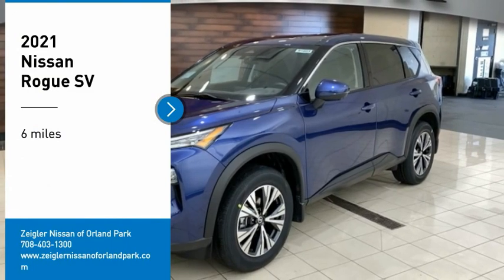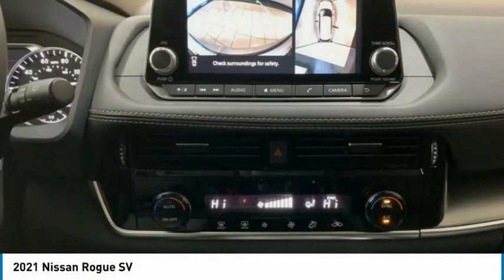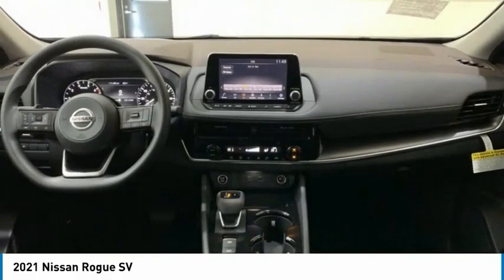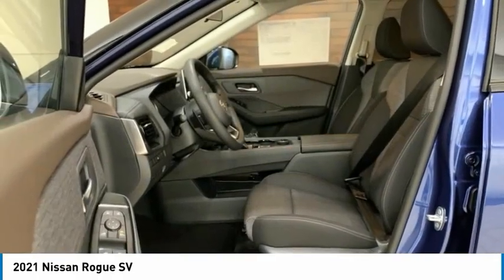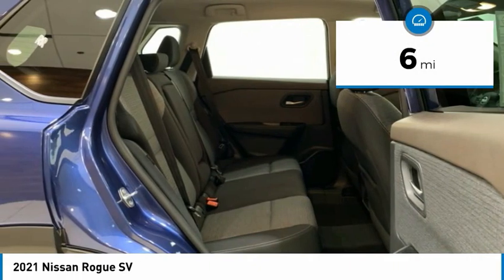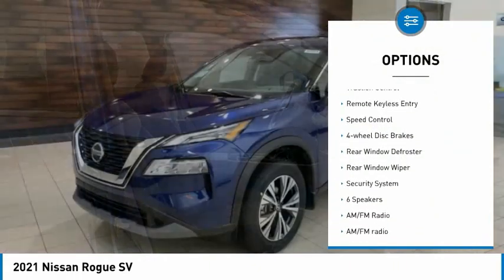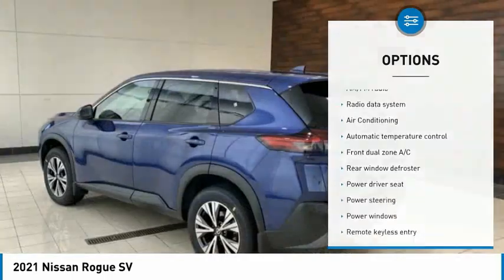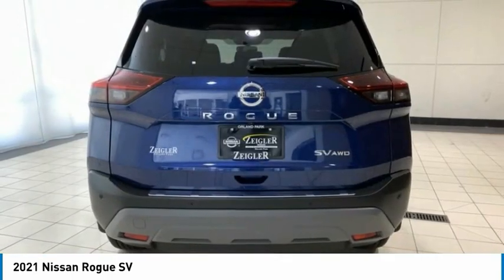2021 Nissan Rogue New 81993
2021 Nissan Rogue SV

COMPLETE 100% OF YOUR PURCHASE ONLINE AND WE WILL DELIVER THE CAR TO YOUR HOME/BUSINESS! Recent Arrival! Caspian Blue Metallic 2021 Nissan Rogue SV AWD CVT with Xtronic 2.5L I4 DOHC 16V **AWD, **REMOTE START, **REAR VIEW CAMERA, **ALLOY WHEELS, **HANDS FREE BLUETOOTH, **APPLE CAR PLAY, **INTELIGENT KEY, 8 COLOR TOUCH-SCREEN DISPLAY, ANDROID AUDIO, WI-FI HOTSPOT, PROPILOT ASSIST, BLIND SPOT WARNING, LANE DEPARTURE WARNING, TIRE PRESSURE MONITORING, AWD. 25/32 City/Highway MPG  Price includes: $500 - Nissan Customer Cash - National. Exp. 05/03/2021